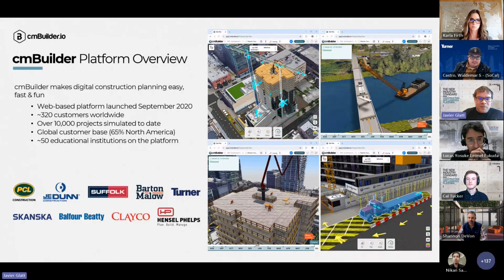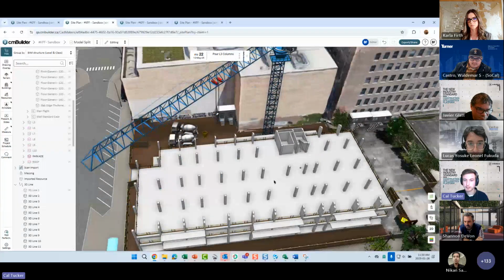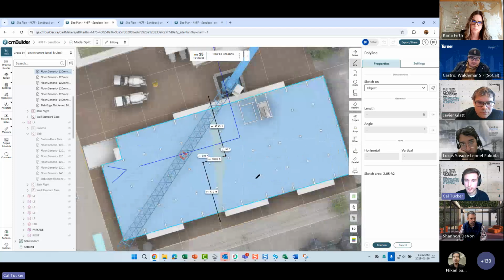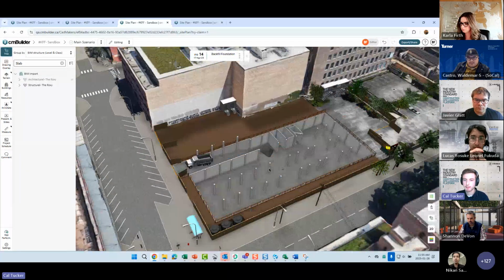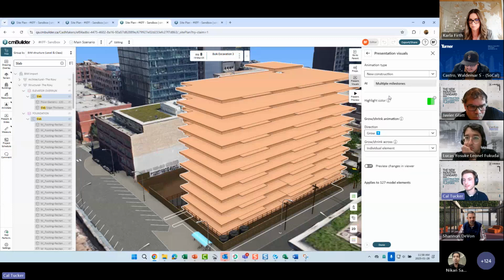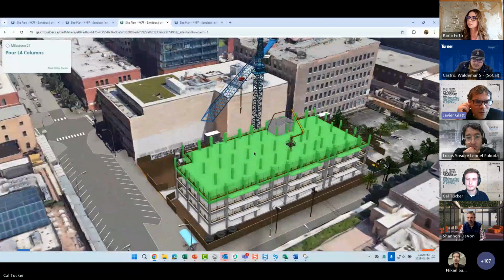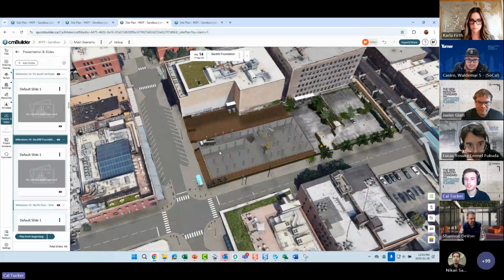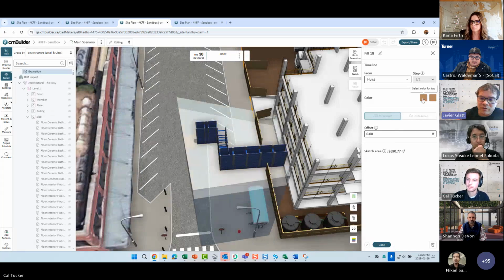Javier Glatt & Cal Tucker, cmBuilder: Product Update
In a live demo, Javier and Cal introduced cmBuilder's newest features like Split Geometry, Growth Profiles, and the Trench Tool. These updates are designed to optimize construction workflows, enable better scheduling integration, and improve collaboration, offering powerful 4D simulations to enhance the construction process from start to finish.